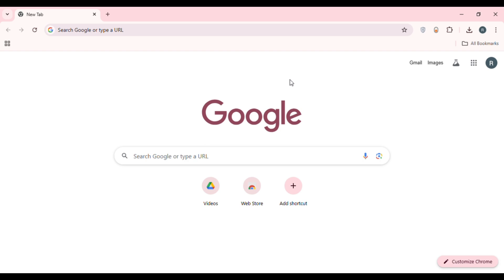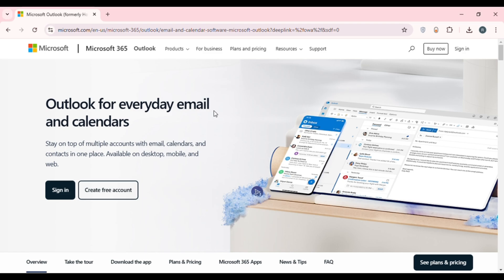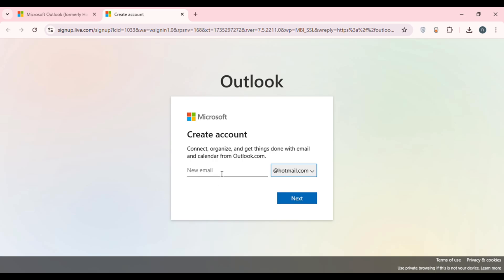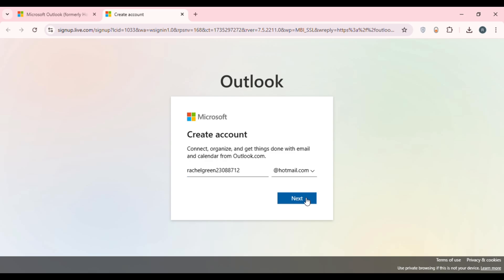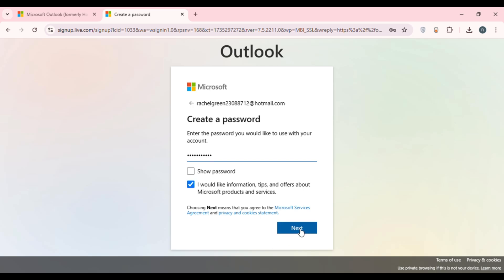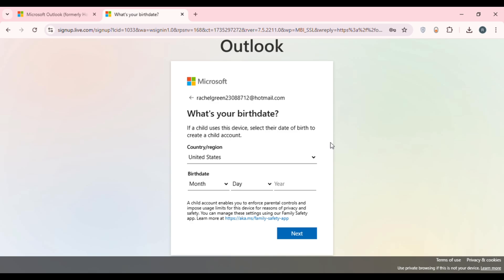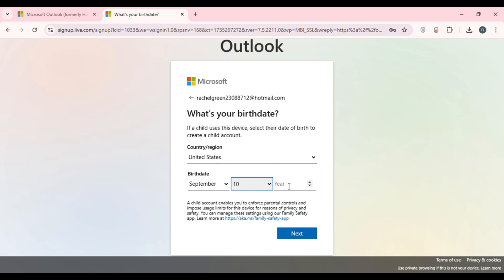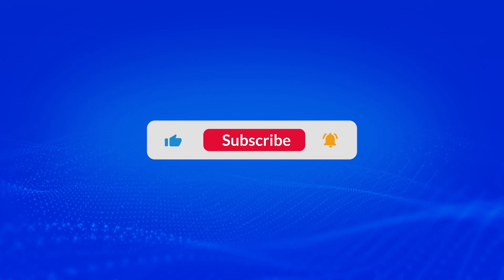How To Create Hotmail Account 2025 | Set Up Your New Hotmail Email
Learn how to create a Hotmail account and start sending emails in just a few minutes.